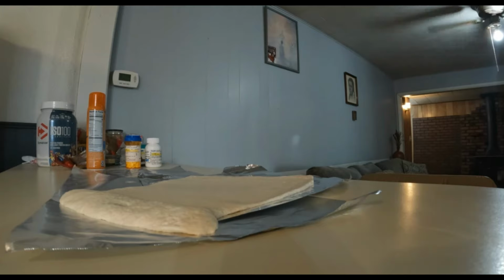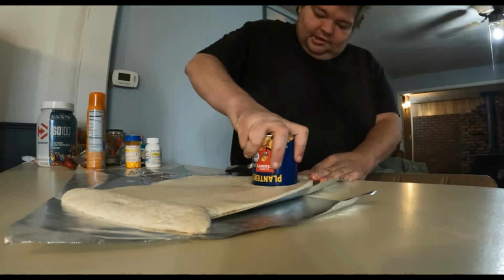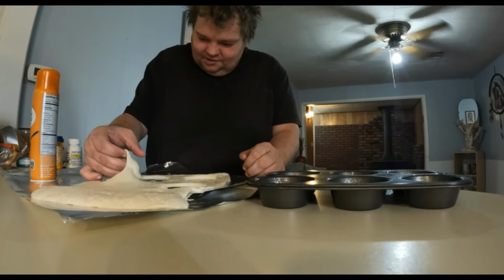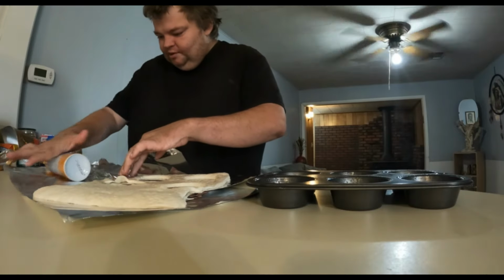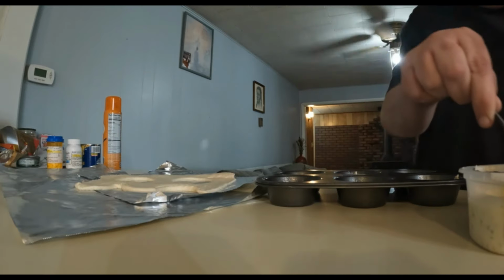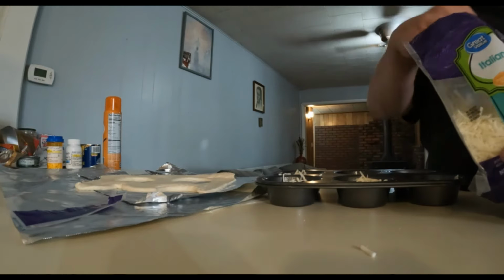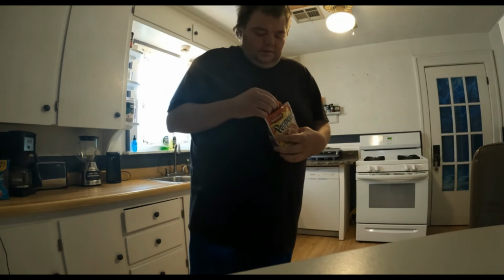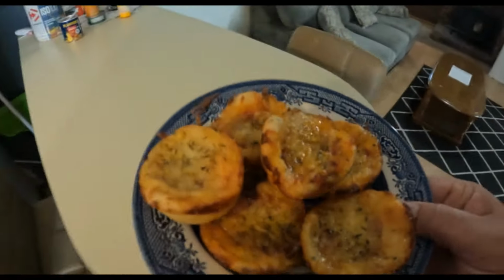Making my Favorite Little Pizza Snack bites to eat So Good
I been wanting to make these  for along time So I am making them now